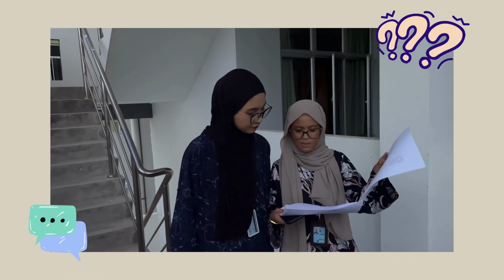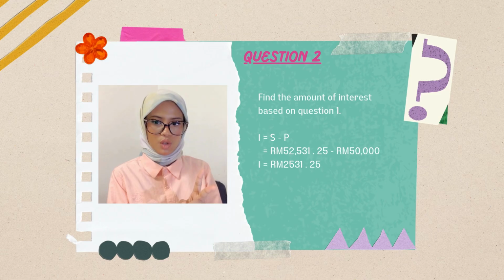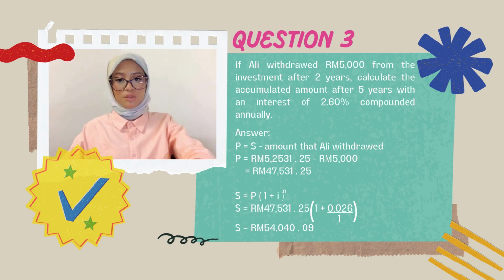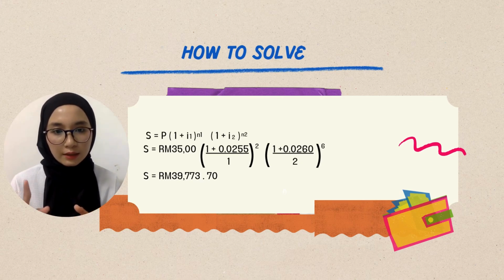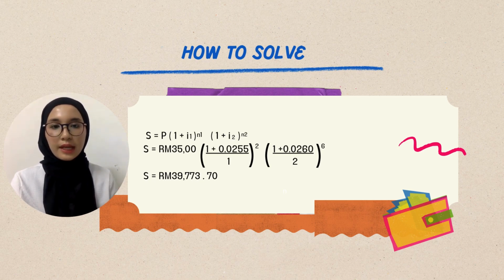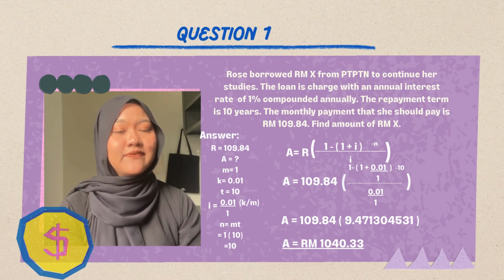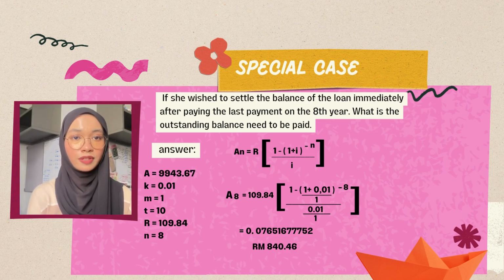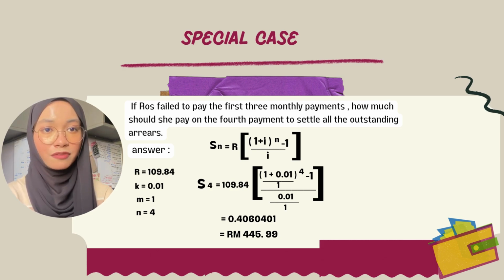MAT112 CASE STUDY COMPOUND INTEREST & ANNUITY - UiTM Cawangan Pahang Kampus Raub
MAT112 Case Study 2024
Person Involve:
- Hijjaz Nur Kasih Binti Mohd Zaki
- Aufa Irdina Binti Mohd Zaki
- Fara Rosnaniar Zifa Binti Ferdinan Zifa
- Masyitah Marsya Umairah Binti Rofli